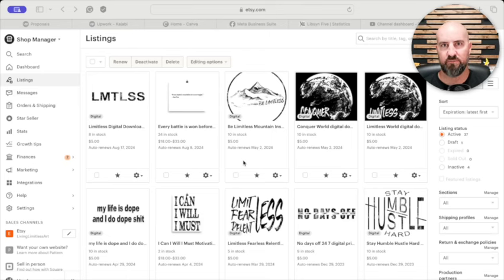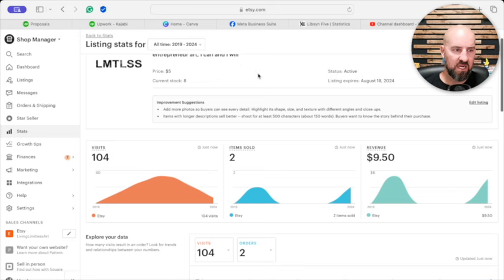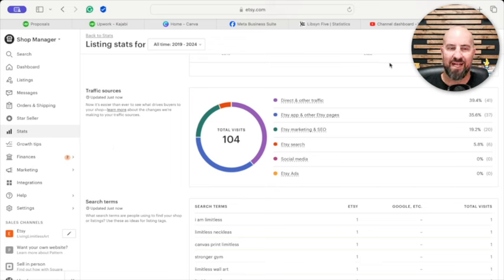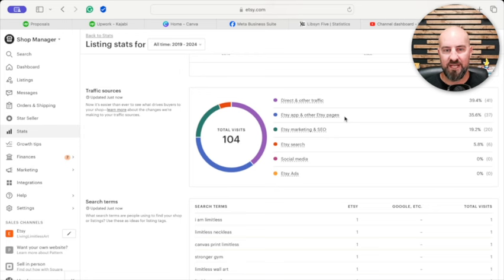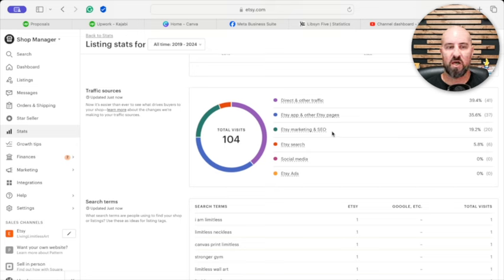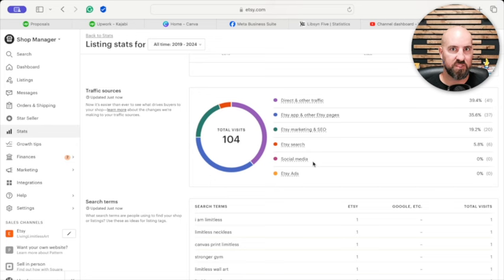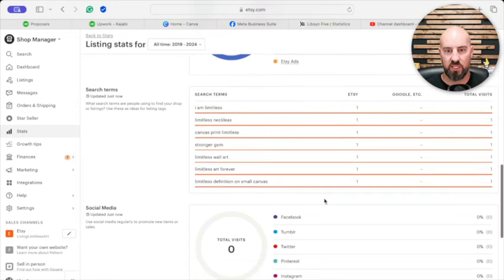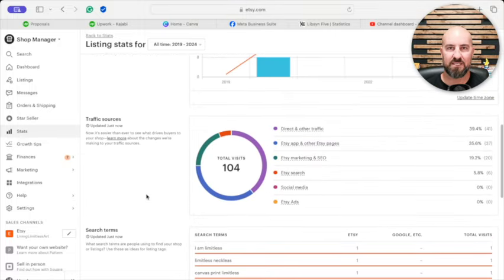How To Understand & Use Etsy Listing Stats (More Sales)